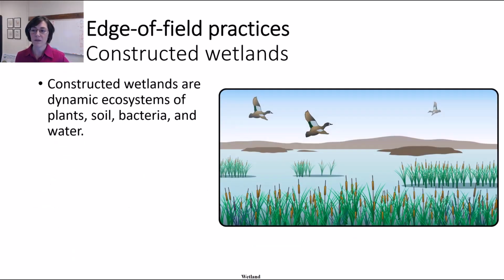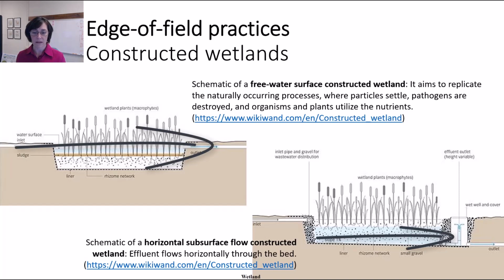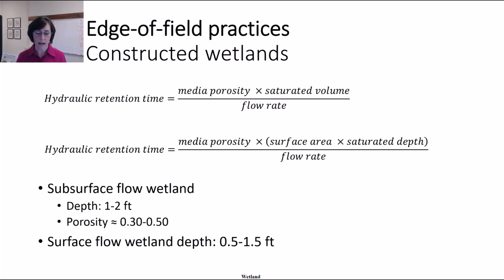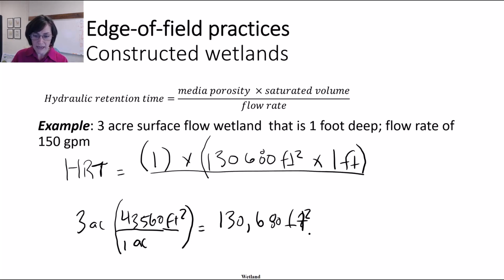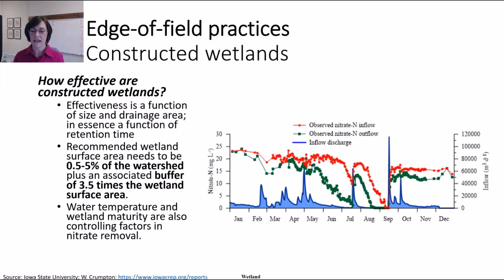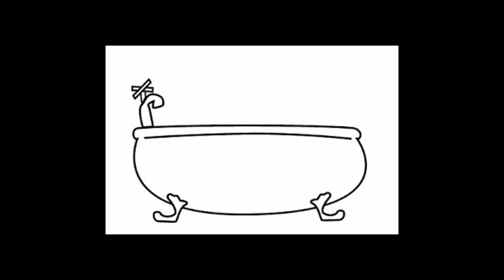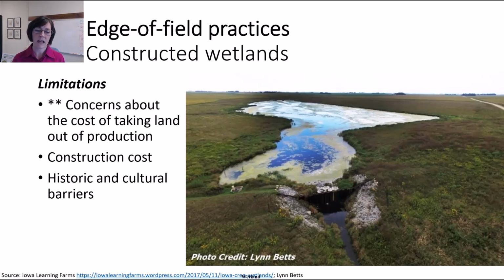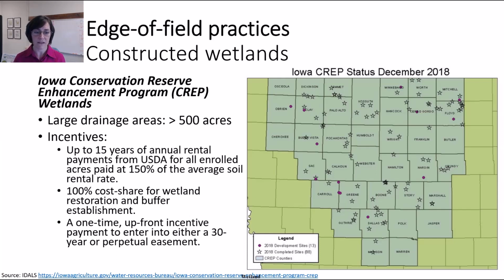Module 6, Video 4: Constructed Wetlands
This video is a component of Module 6, Conservation Drainage Overview, in the drainage education series "Filling the Pipeline: Agricultural Drainage Education to Meet 21st Century Water Management Needs".